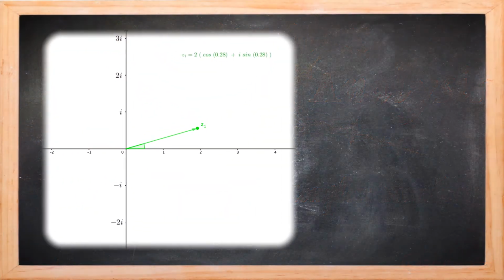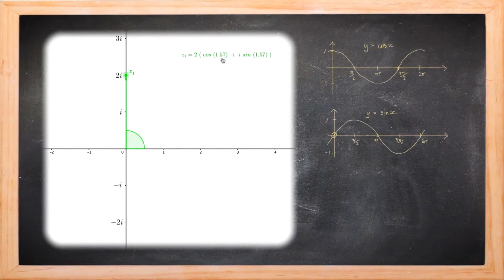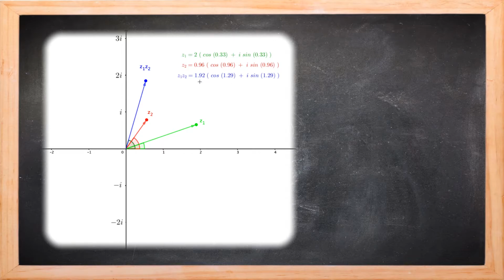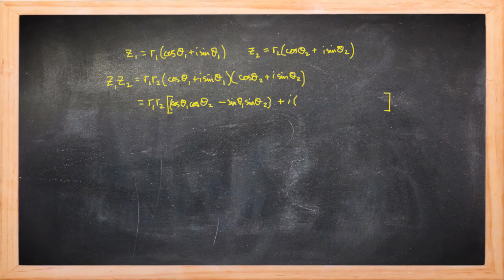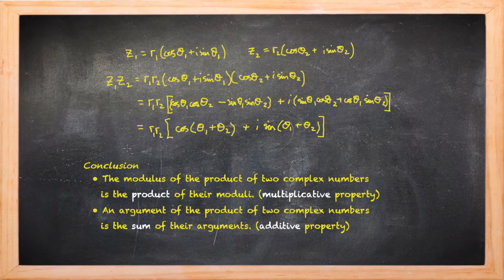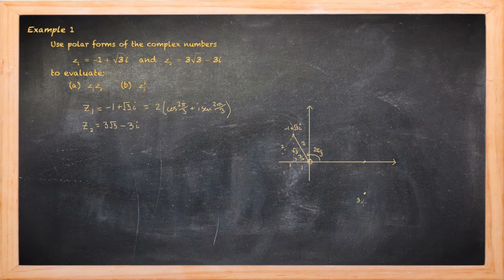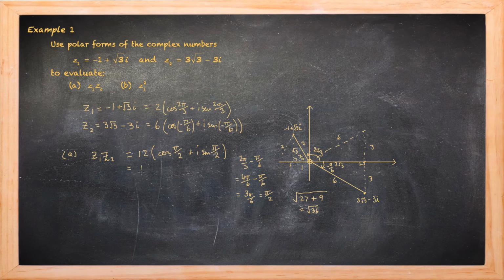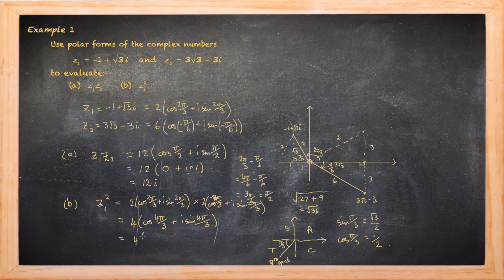14 Multiplication of Complex Numbers in Polar Form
This video explores how to multiply two complex numbers in polar form. Animations are given to illustrate the important ideas.
Detailed solutions of the following examples are given:
1.    Use polar forms of the complex numbers z1=-1+√3i and z2=3√3-3i
       to evaluate:
                    (a) z1z2                      (b)  z1 squared
The viewer is encouraged to attempt these questions before watching the solutions.
Previous videos in this series are:
01 What is a Complex Number?
02 Adding, Subtracting and Multiplying Complex Numbers
03 Dividing Complex Numbers
04 Complex Conjugates
05 The Field of Complex Numbers
06 The Complex Plane
07 The Modulus of a Complex Number
08 Distance on the Complex Plane
09 Properties of the Modulus of a Complex Number
10 Complex Numbers and the Unit Circle
11 The Polar Form of a Complex Number
12 The Principal Argument of a Complex Number
13 The Geometrical Effect of Multiplying by a Complex Number

M337, Open University, Unit A1, complex analysis